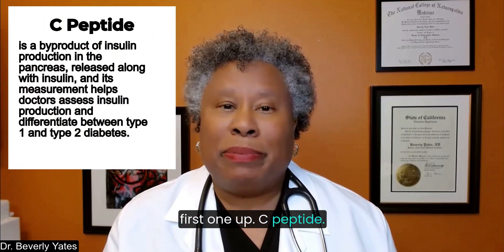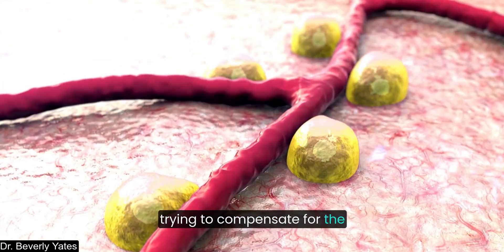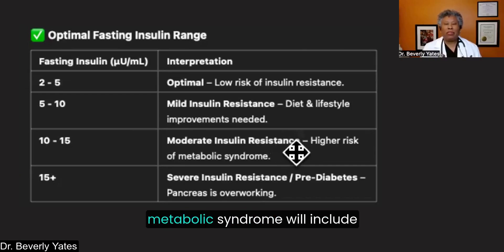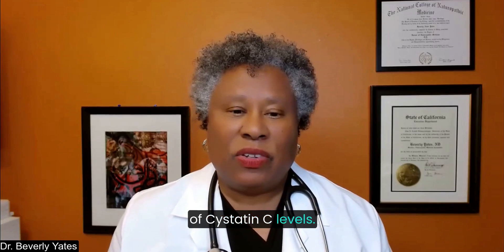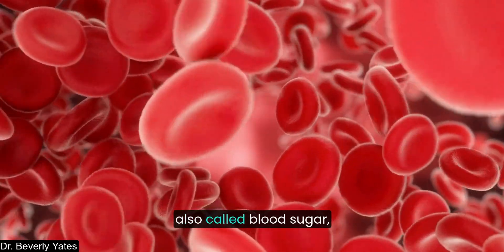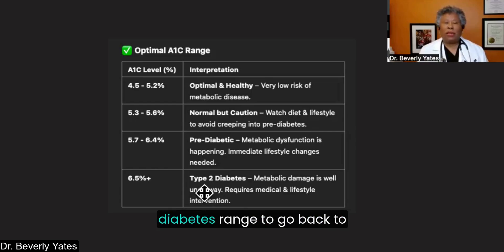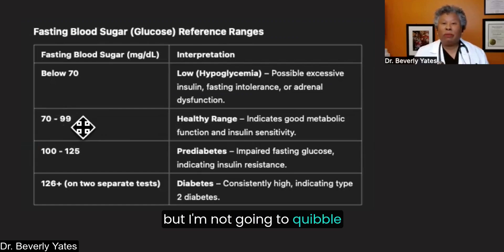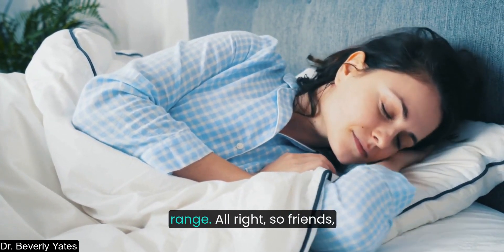The Hidden Lab Tests That Reveal Diabetes Years Before Symptoms?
Discover the best lab tests to help detect diabetes and assess treatment progress for type 2 diabetes and pre-diabetes. The crucial tests for early detection and ongoing assessment are explained.

The best lab tests for type 2 diabetes and prediabetes are not typically done on a regular basis, whether for screening or for monitoring. As a result, people are often surprised, even shocked, at the diagnosis of type 2 diabetes and prediabetes when they do find out they have it.

Educate yourself and advocate for what you need. Test don't guess to take charge of your health outcomes.

1. Understand the significance of the C peptide as a marker for insulin production and early insulin resistance.

2. Learn about fasting insulin levels and the early warning they provide for metabolic health.

3. Explore the role of cystatin C in assessing kidney function, especially for those with muscle mass variations.

4. Gain insights into hemoglobin A1C and its role in determining average blood sugar levels and detecting pre-diabetes and diabetes.

5. Get a clear picture of fasting blood sugar levels and their indication of metabolic health.

Best Lab Tests for Type 2 Diabetes and Prediabetes

TIMESTAMPS:

00:02:29 → 00:02:40
Early Diabetes Detection Breakthrough: "Many people have normal A1C numbers, but a high C peptide, meaning that their body is compensating for this insulin resistance. In other words, the pancreas is in overdrive trying to compensate for the problems with blood sugar regulation."

00:02:58 → 00:03:03
"Fasting insulin is a very interesting marker. It's not commonly ordered, and I think it should be ordered more often."

00:04:38 → 00:05:28
"However, as fasting insulin increases, this can become a problem. In a range of 10 to 15 can start to indicate that there is a moderate level of insulin resistance. In other words, the body's insulin is not working as efficiently as well. Similarly, if you're taking injectable insulin, same thing, maybe your body is not taking it up as best as it should and you need to become more insulin sensitive in terms of how your cells interact with the insulin that's in your bloodstream. This person is at higher risk of metabolic syndrome. So in this case, metabolic syndrome will include high blood pressure, high blood sugar, more weight than is considered healthy for that person. It's a whole complex of problems. Next, if the fasting insulin number is higher than 15, that is 16 and up, it might mean severe insulin resistance or prediabetes."

00:06:26 → 00:06:42
Understanding Kidney Function Beyond Creatinine: "Cystatin C is a biomarker used to assess kidney function and glomerular filtration rate, known as GFR. It is considered a more reliable indicator of kidney function than creatinine, especially in individuals with muscle mass variations."

00:10:46 → 00:10:50
Understanding Diabetes Risk: "You could have normal fasting blood sugar but still be prediabetic."

00:12:56 → 00:13:04
"Stress is nobody's friend and can absolutely hijack otherwise healthy blood sugar numbers and just make things worse and create diabetes all on its own, by the way."

00:15:20 → 00:15:27
"Prediabetes typically can be diagnosed with that fasting morning blood sugar number at 100 to 125."

00:16:08 → 00:16:31
"Why do these tests matter? Number one, talking about the C peptide. This measures how much insulin the pancreas is producing, detects early insulin resistance. Number two, fasting insulin shows how hard the body is working to regulate sugar, can detect insulin resistance years before diabetes. Number three, cystatin C. I put this in here just to bring more awareness to kidney health."

00:16:50 → 00:16:56
"Kidney function, just like blood sugar function, often is not tested for and therefore people don't even know that there's damage that's been occurring."

00:18:09 → 00:18:17
Improving Metabolic Health Awareness: "Cystatin C will be a better marker for you, so add this to your lab test list so you get a better overall picture of your metabolic health."

If you have any questions, please put them in the comment section below the video. Kindly turn your Notifications ON so you know when new videos are posted.

The goal of this channel is to educate, inform and inspire you in clear, easy to understand terms on what works to naturally reverse type 2 diabetes, prediabetes, improve blood sugar issues, and improve insulin sensitivity through lifestyle.

As always, our goal is to equip you with the knowledge and tools to take charge of your health journey. Watch this video and get inspired to make meaningful changes.